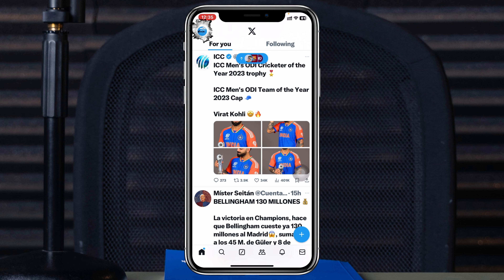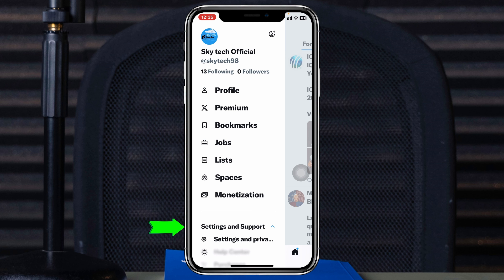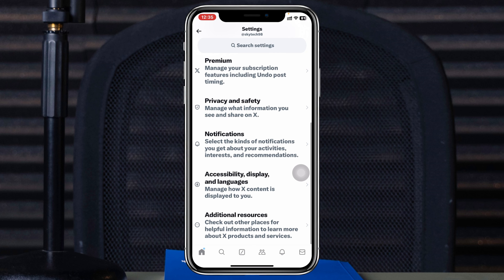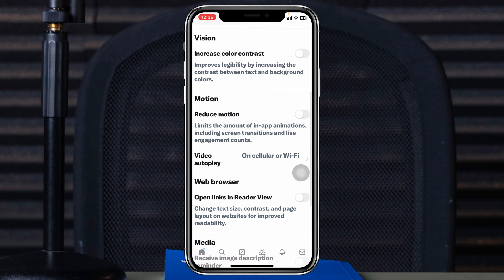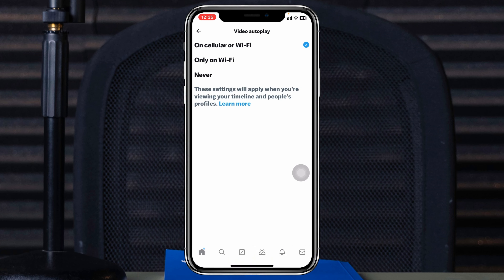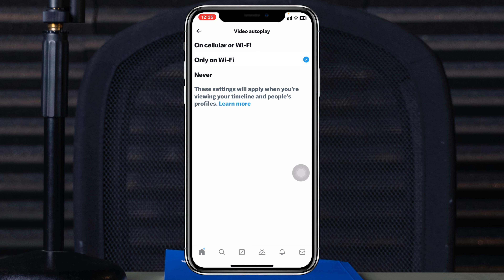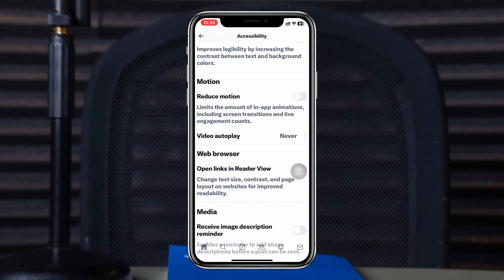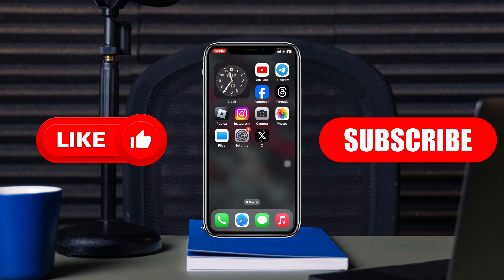How To Turn On/Off AutoPlay on X (Twitter) | Enable/Disable Videos Auto-Play on X Twitter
Learn how to turn on and off autoplay on X. If you want to know how to enable or disable auto video play on X twitter and ask how do I turn on and off video autoplay on X twitter? Here is the step-by-step guide on How to turn on off auto-playing videos on X Twitter.

00:01- Video intro
00:22- On/Off Autoplay
01:22- Process Ending